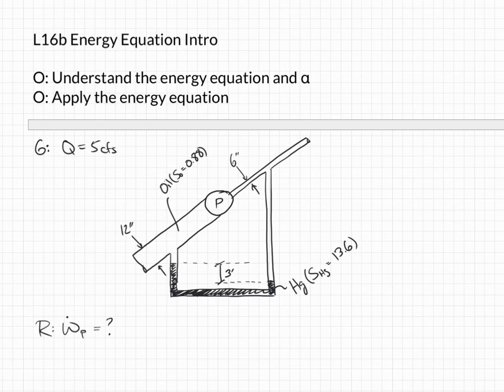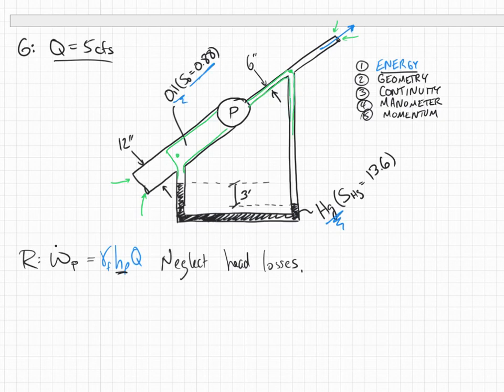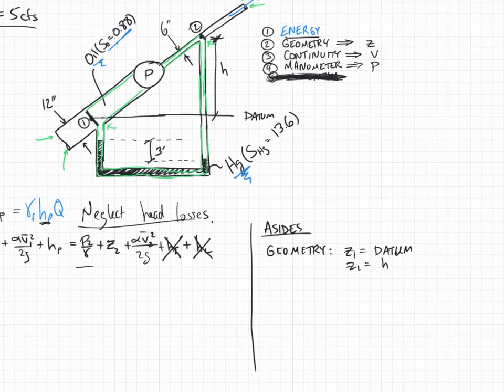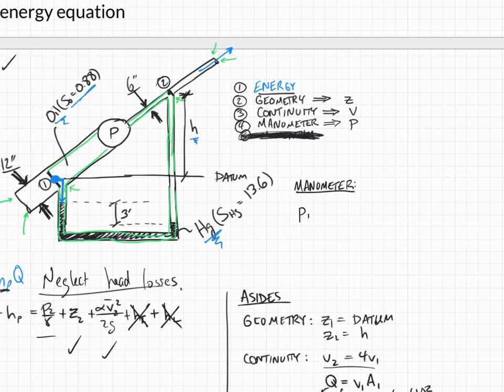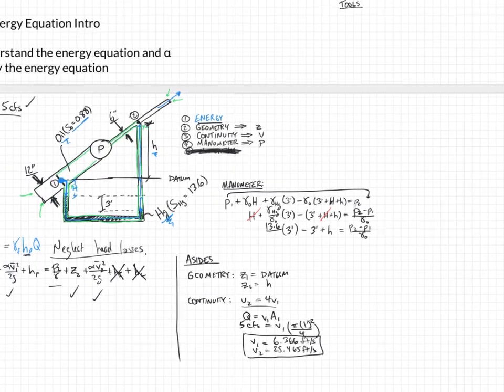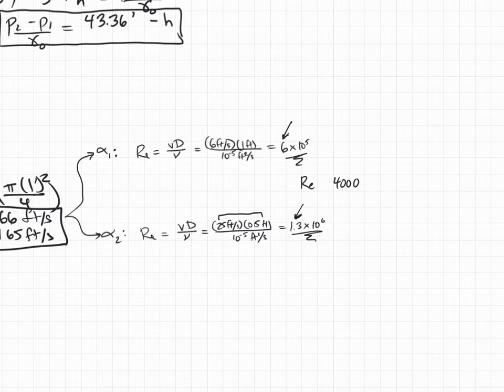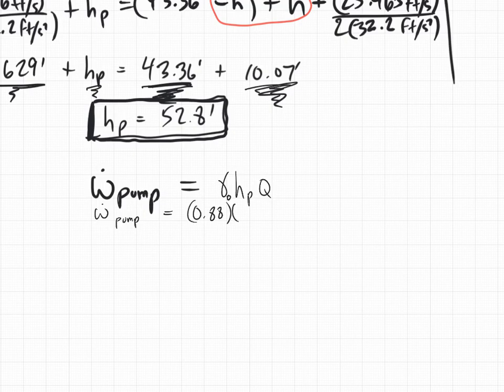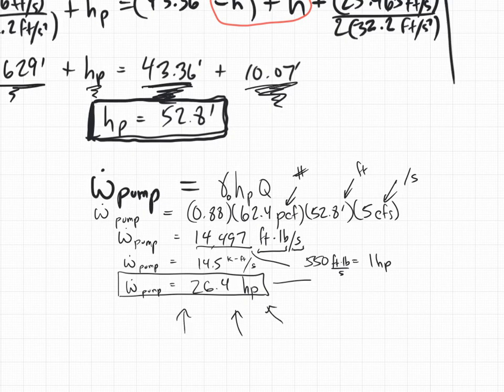L16b Energy Equation Intro